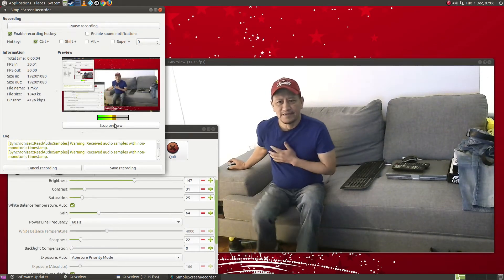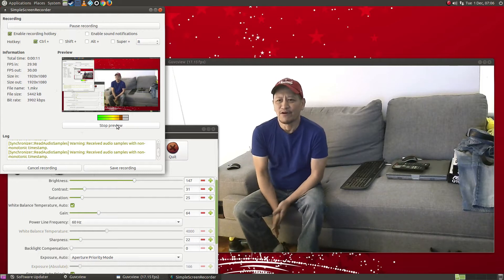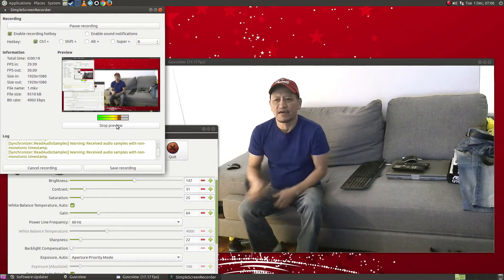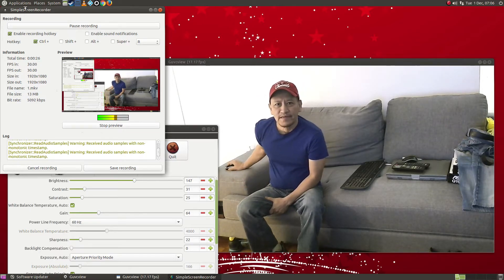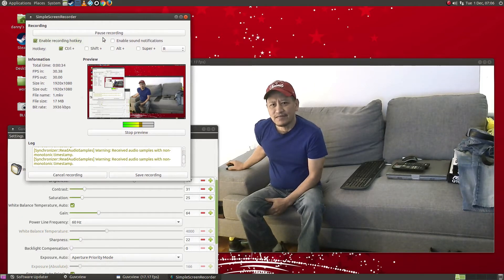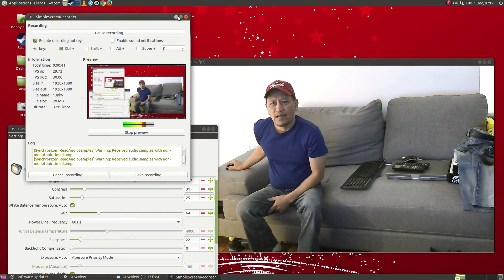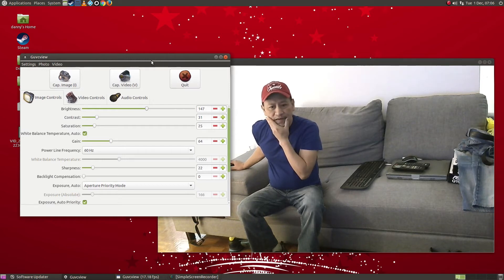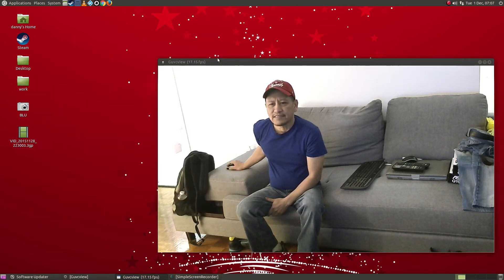recording desktop with simplescreenrecorder ... simple screen recorder linux ubuntu mate